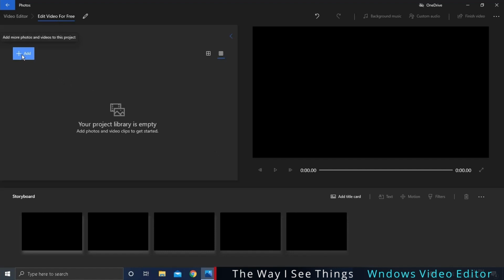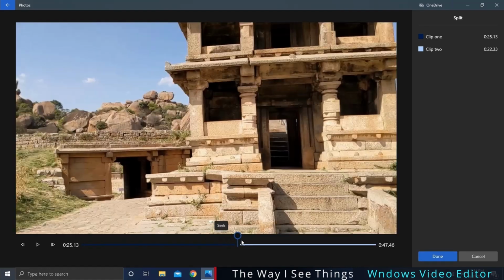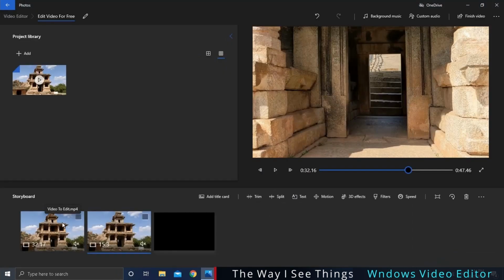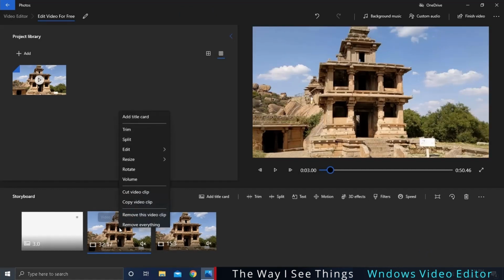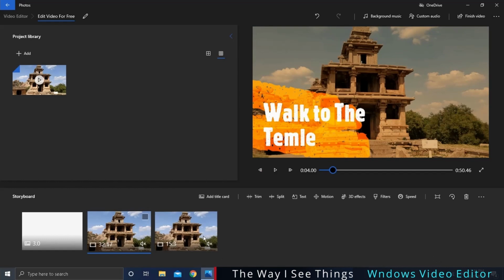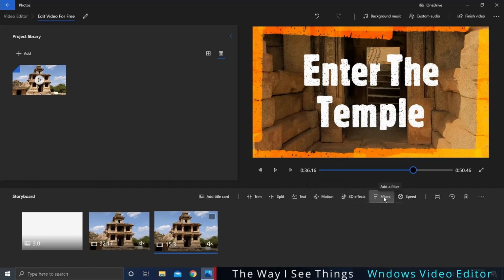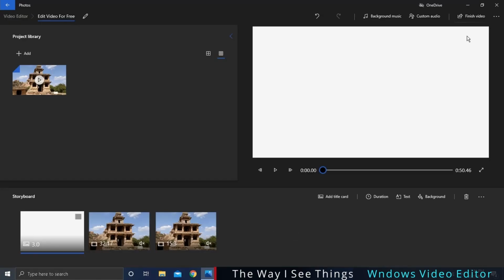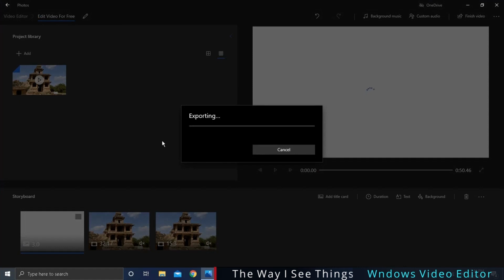How to edit videos| Basic Editing | For Beginners | How to edit videos for youtube | Windows 10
This video is a quick tutorial on how to edit videos using windows 10 editor. This will help you to use the default editor for free and to create videos for youtube, demo,  and, presentations. You can learn basic editing in just 3 minutes.